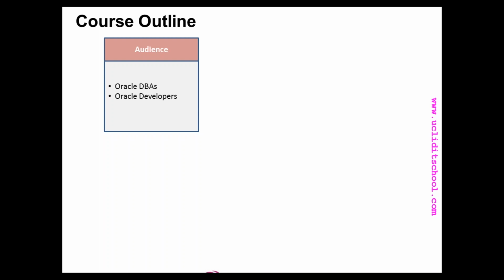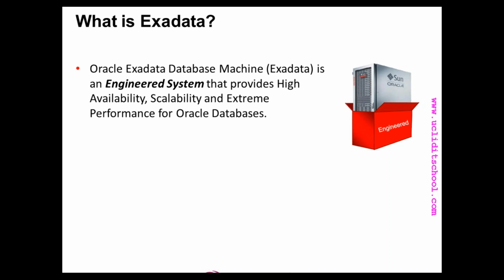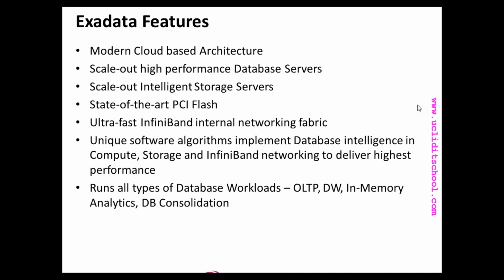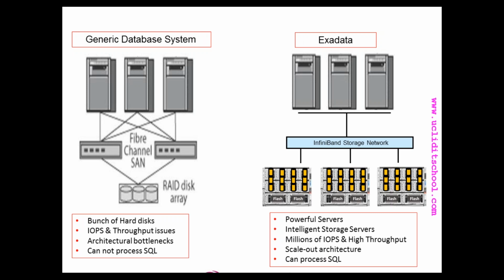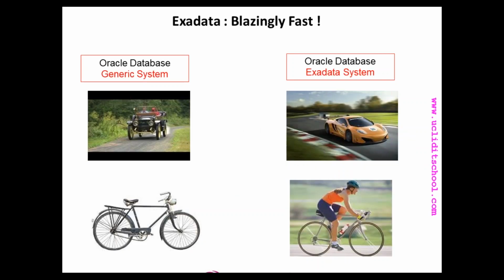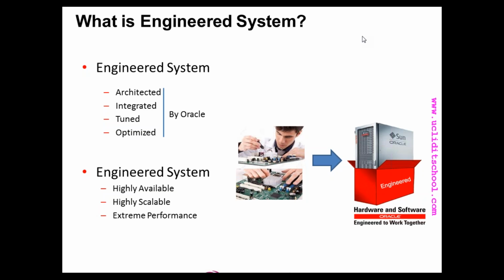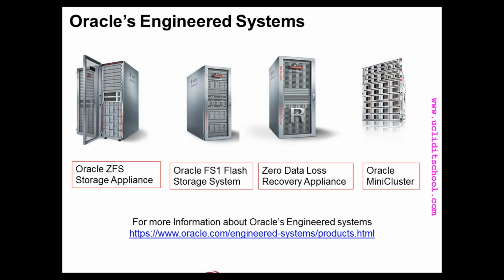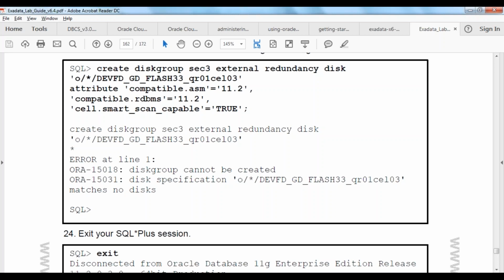Overview of Exadata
This video provides an overview of Oracle Exadata. You will understand what is Exadata? why Exadata? Advantages of using Exadata and the concept of Engineered systems. If you are new to Exadata and want to gain a brief understanding of Exadata, then play on...

View more FREE videos related to Oracle Exadata and enroll in the full course